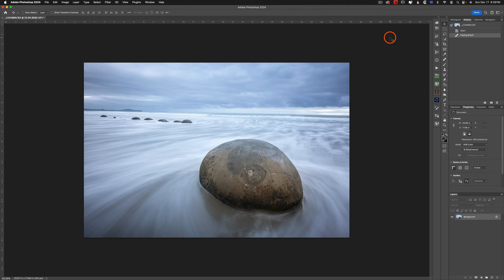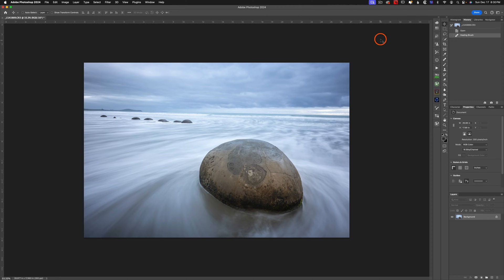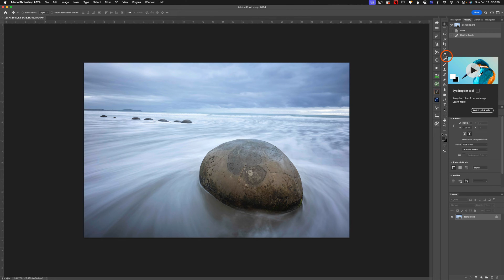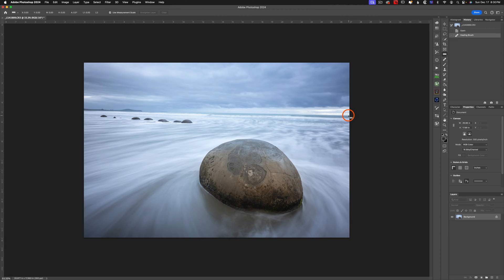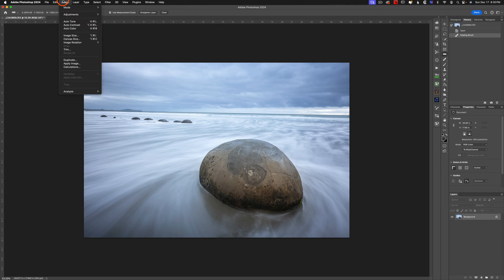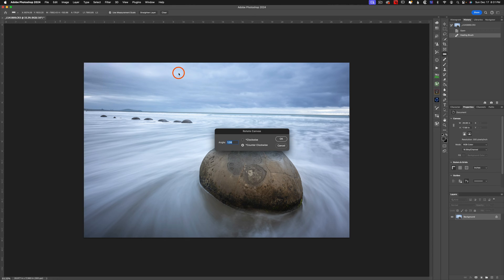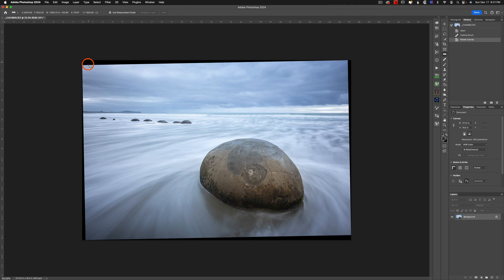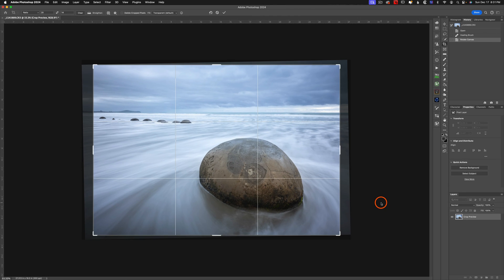How To Straighten A Horizon in Photoshop - Photoshop Quick Tip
Learn how to quickly straighten a cooked horizon line in Photoshop by using the ruler tool. This quick tutorial will show you how to fix uneven photos in a matter of seconds.